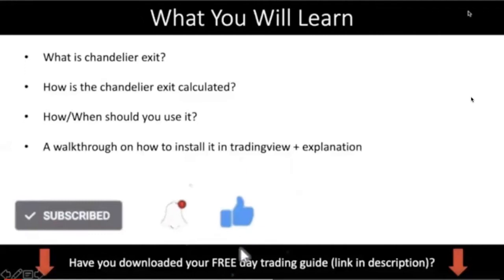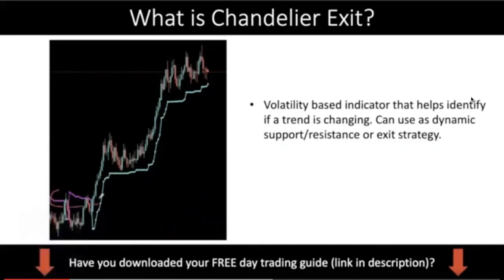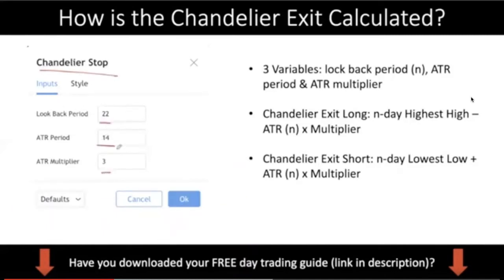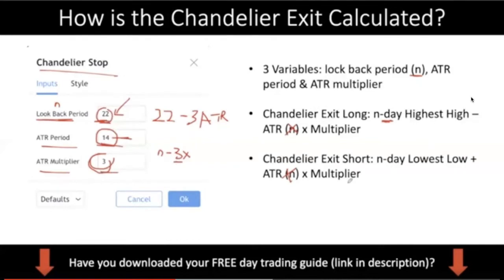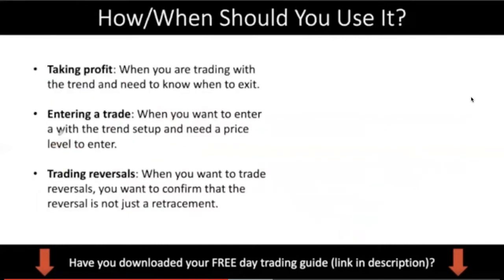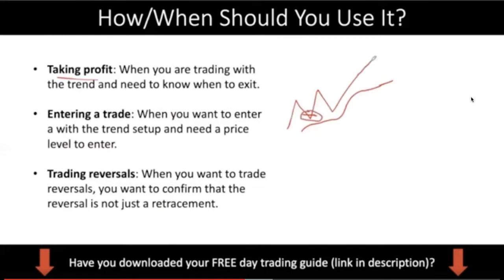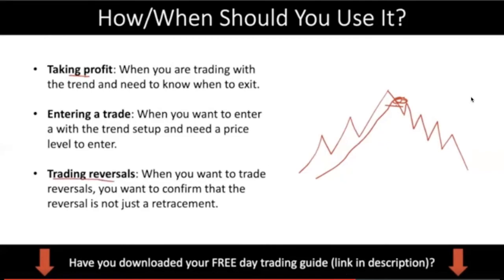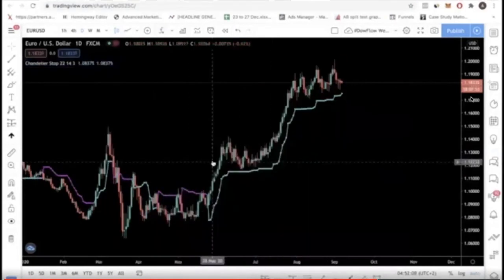Use This EXIT Indicator To Lock More Profits: How to Use Chandelier Exits to Ride Trends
In this forex trading tutorial video, I show you a powerful exit indicator that will help you maximize your trading profits. I break down how the chandelier exit works and also the 3 ways you can use it.